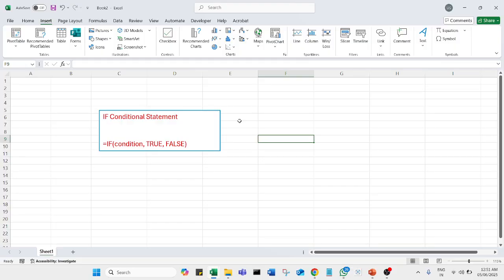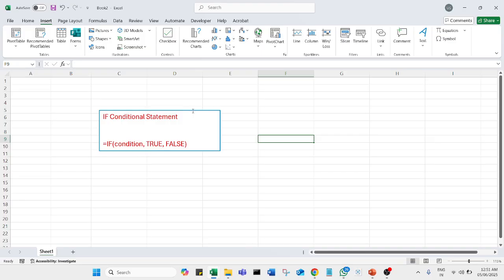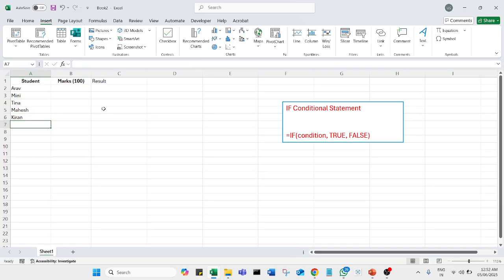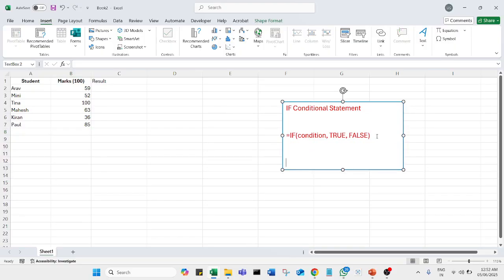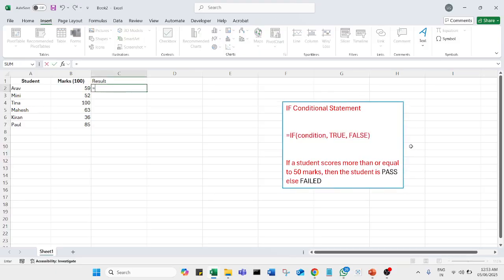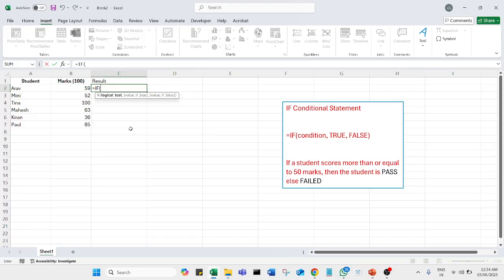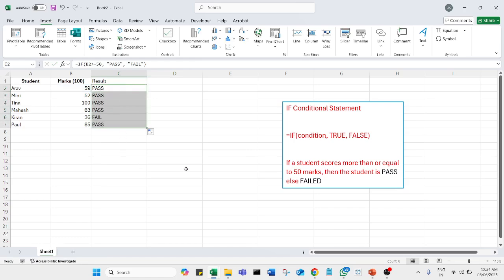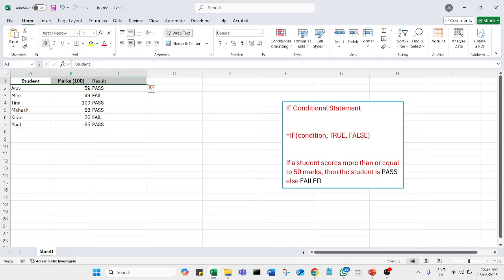Excel Tutorial #15 | IF Statement